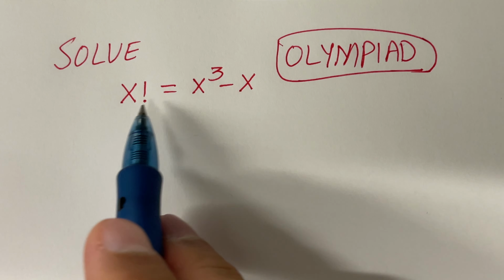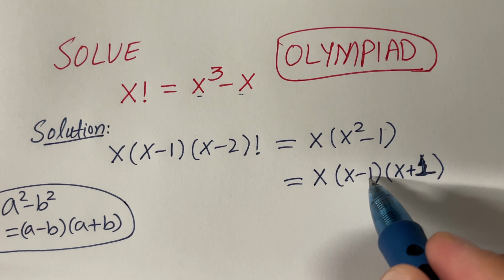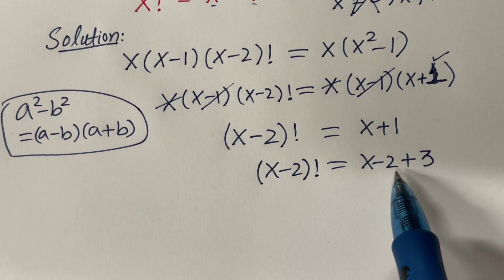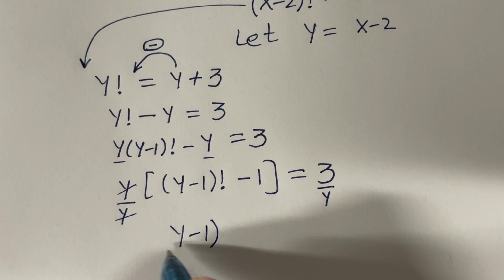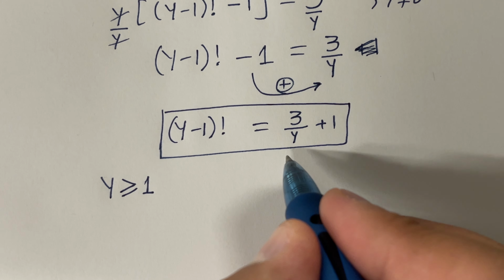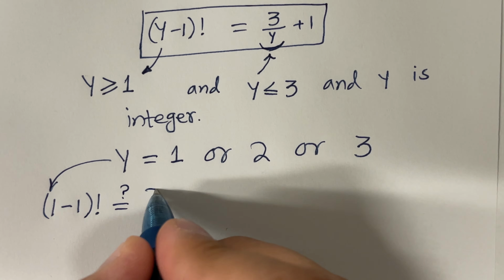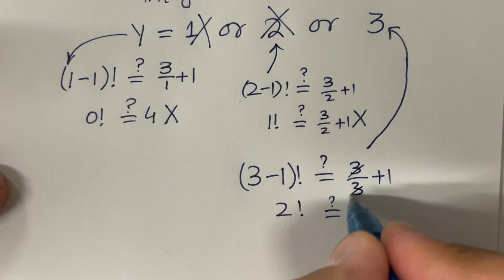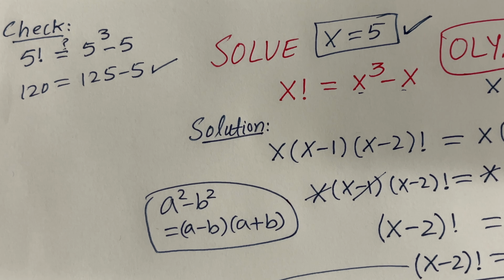A Nice Factorial Math Simplification || Math Olympiad || Find the Value of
Exponential Equation
math scholar
the math
the math scholar
the scholar
scholars
themathscholar23
themathscholar
A Nice Algebra Math Simplification
A Nice Algebra Problem | Math Olympiad | Find the value of x
A Nice Algebra Problem | Can you solve this ? | Math Olympiad | X=?
One of The Hardest International Maths Olympiad Problem
International Mathematical Olympiad Problem
One of the HARDEST International Math Olympiad Question
How To Solve A Homemade Exponential Equation
Math Olympiad | A Nice Algebra Problem | How to solve for X in this Problem ?
Math Olympiad Problem, you should learn this trick!
Math Olympiad Problem For Geniuses | Is This Real?
Nice Square Root Math Simplification
themath
themaths
mathscholar
tehscholar
Your quarries
Raciocinio lógico !
15÷3(3+3(3+3))=?
Nice Algebra Math Simplification Find Value Of X
Olympiad Algebra
Olympiad Algebra
Solving A Quartic Equations
olympiad prepare
international olympiad maths
olympiad mathematics
international olympiads
international maths olympiad
olympiad
international mathematics olympiad
mathematics
math olympiad
olympiad mathematics
math olympiad
maths olympiad
olympiad math
maths trick
गणित
अंक शास्त्र
ریاضی गणित का होमवर्क
गणित की कक्षा
गणित के प्रश्न
Marcemetica
olympiad
maths olympiad
olympiad mathematics
math olympiad
mathematical olympiad
math solver sir
olympiad math